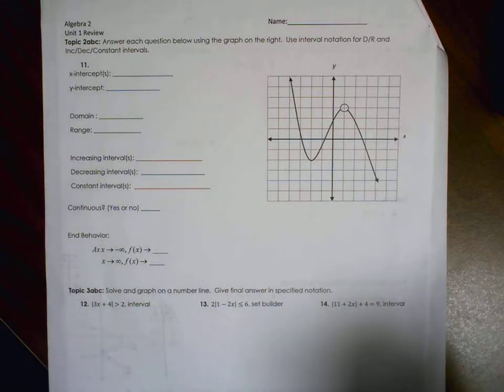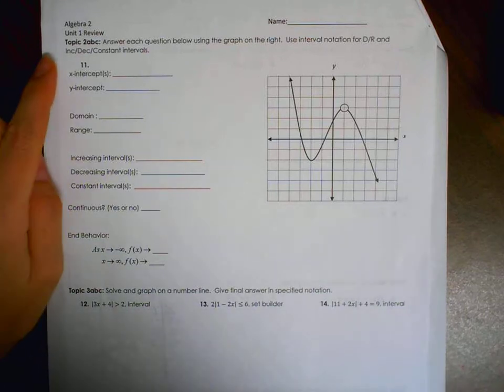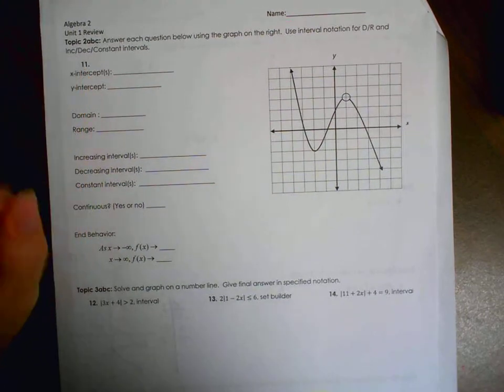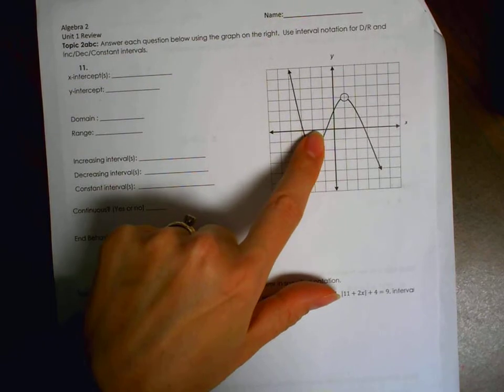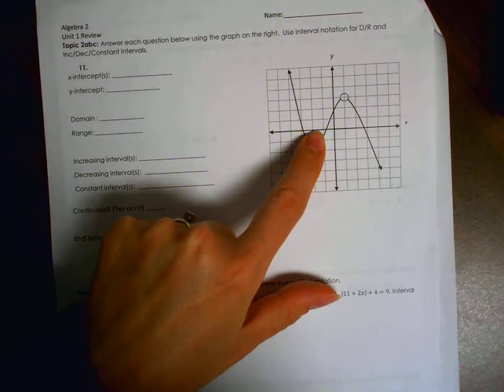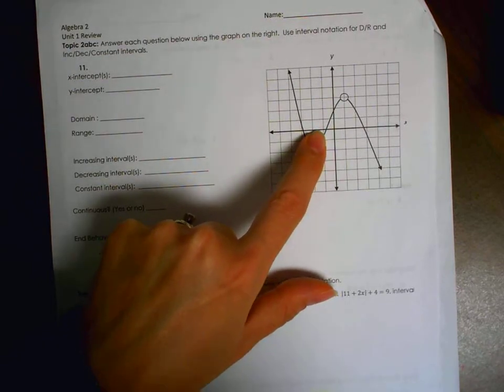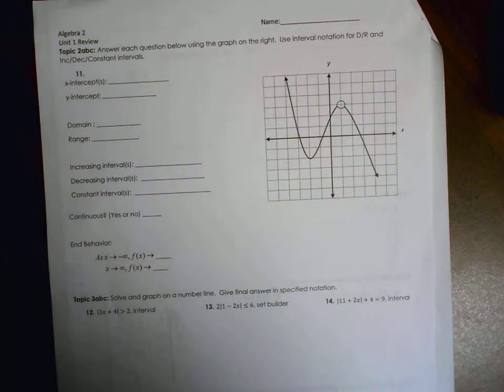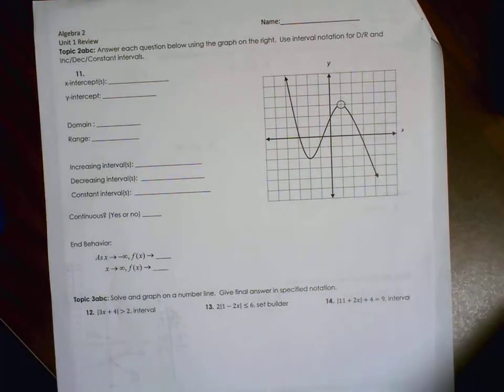Unit 1 Review #11 (Topic 2)